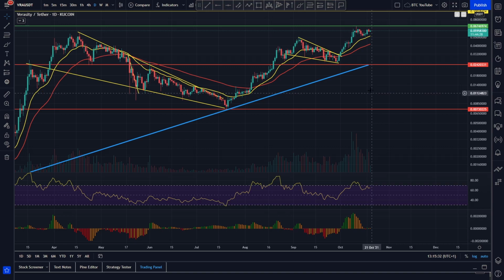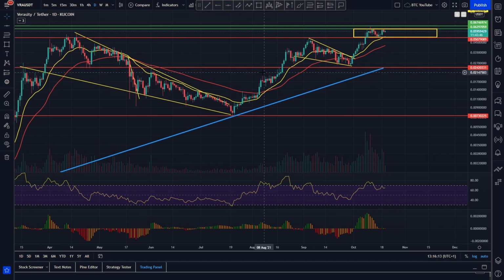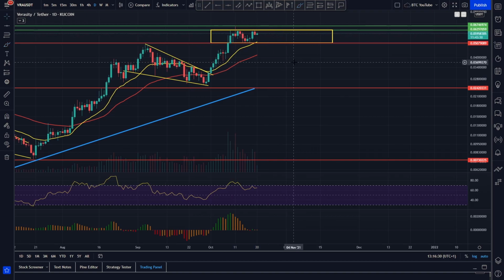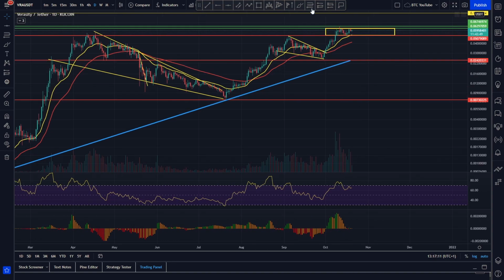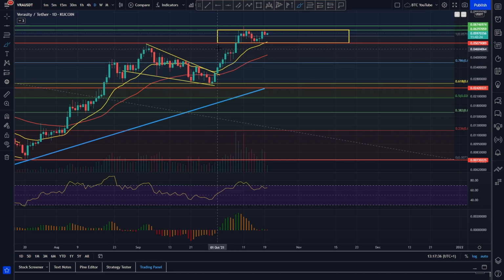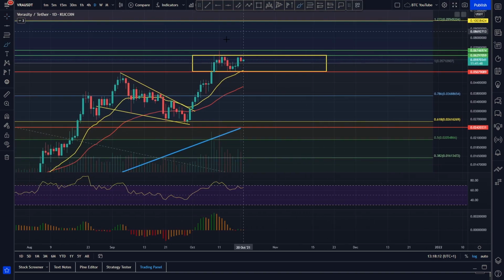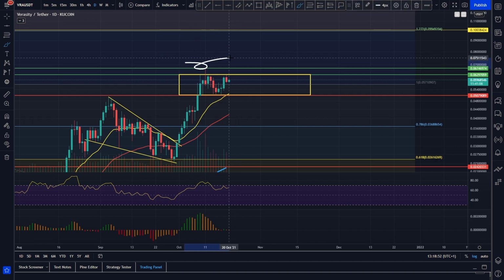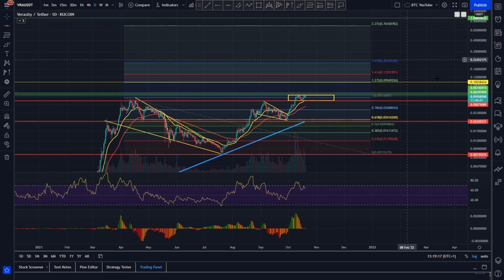MARKET SUPER BULLISH!? | VERASITY PRICE PREDICTION 2021 | VRA PRICE PREDICTION | VRA ANALYSIS